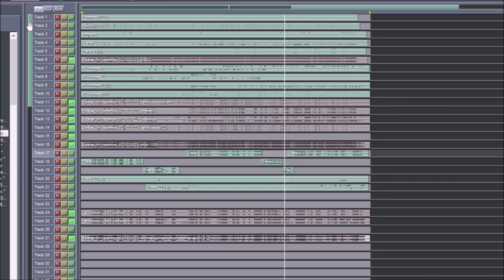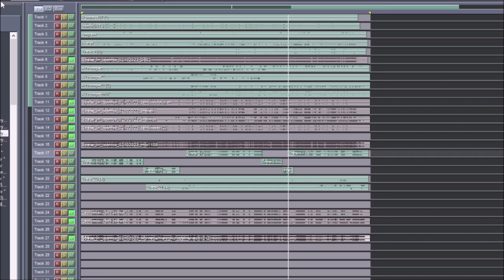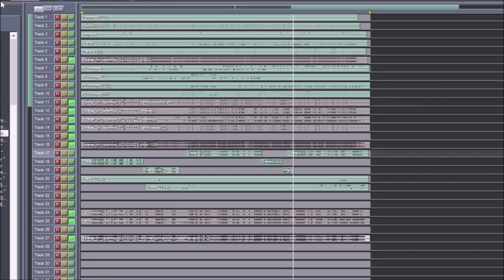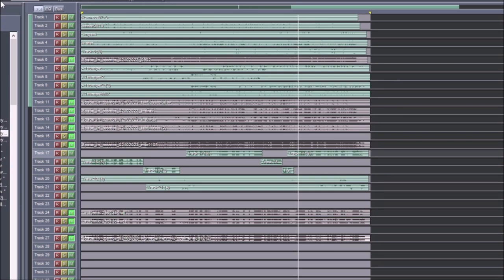Space in Cosmos Homedelivery 02102023 Holopainen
Lover voicelevel